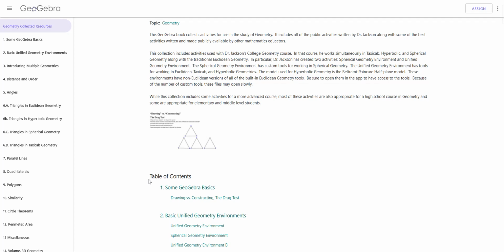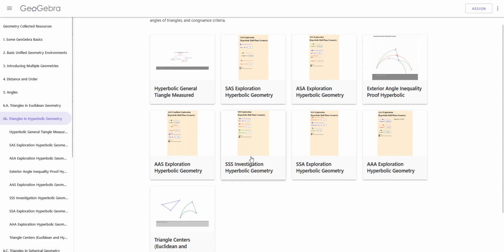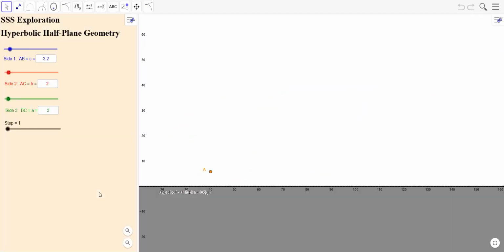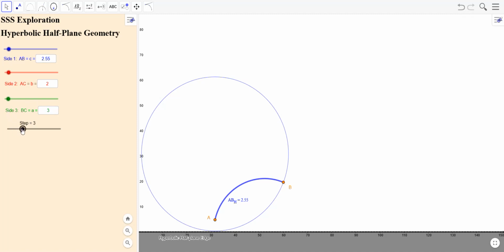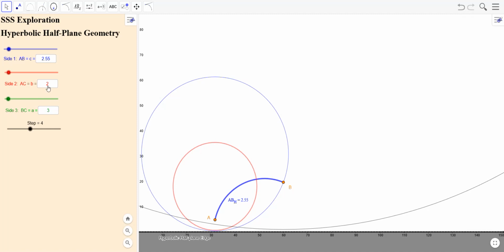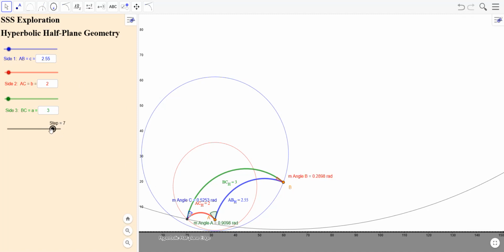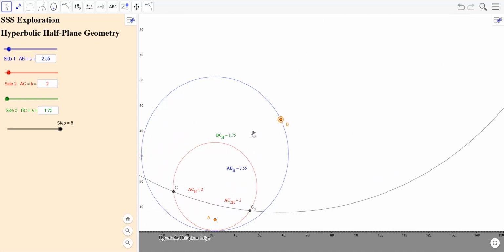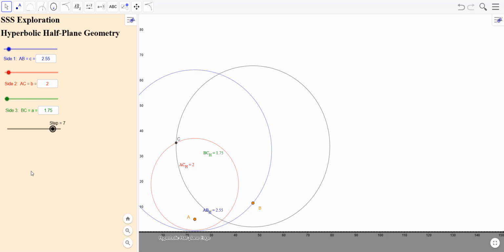Geometry 6.15 SSS Triangle Exploration in Hyperbolic Geometry